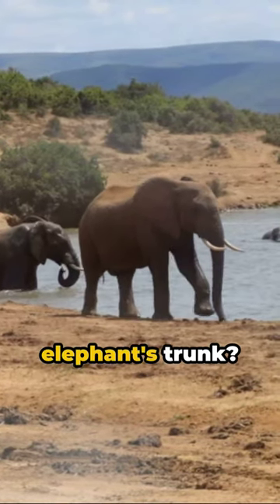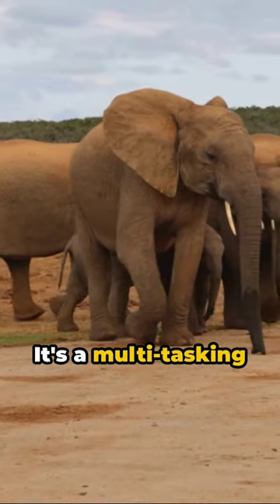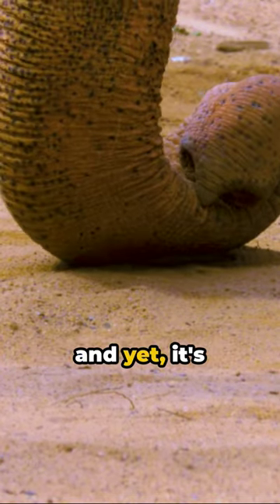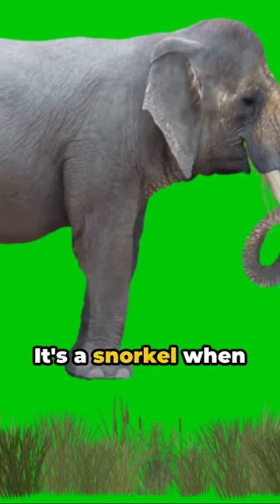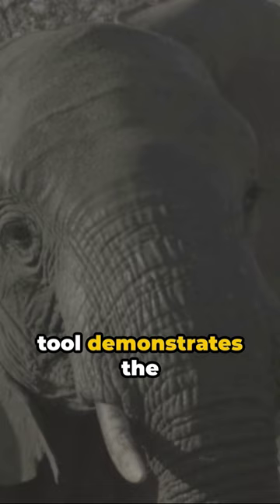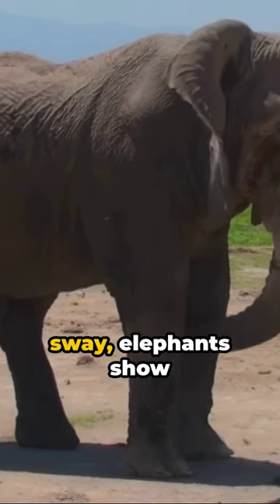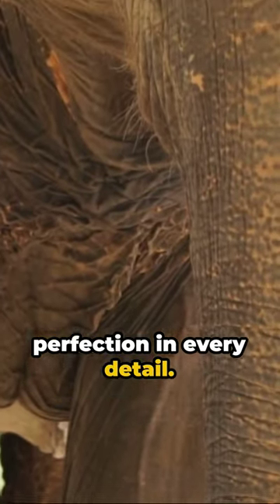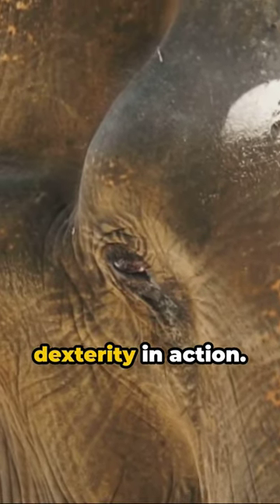Divine Dexterity: The Marvel of Elephant Trunks